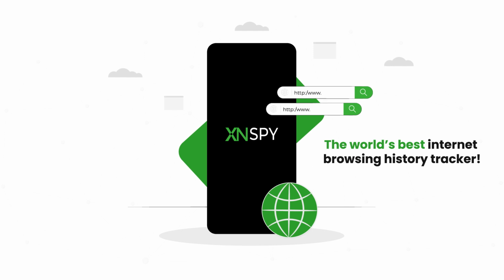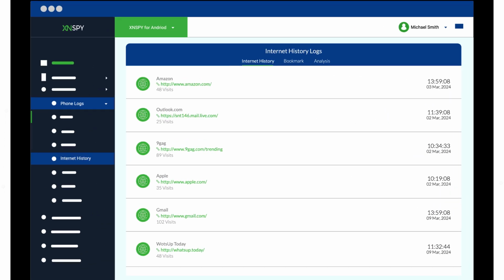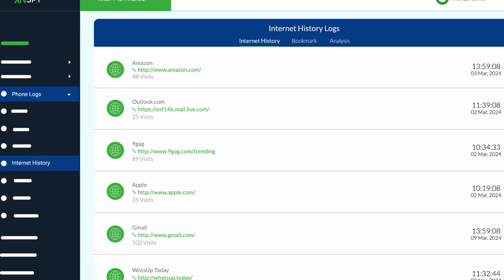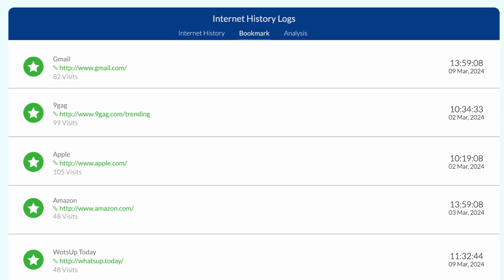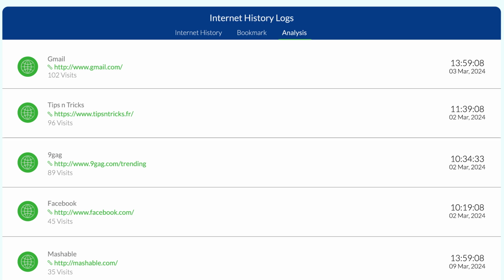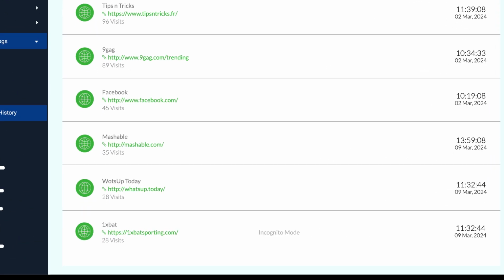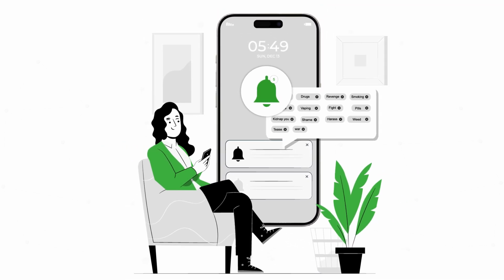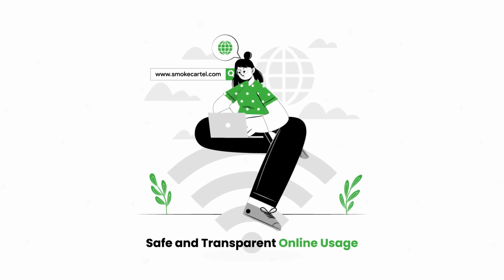XNSPY Browsing History Tracking: Monitor Smarter, Know Their Browsing Patterns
🚨 Did you know? Over 70% of teens admit to visiting websites they’d never tell their parents about, and many employees waste hours browsing non-work-related content daily. With so much happening online, staying informed is no longer a luxury—it’s a necessity
Enter XNSPY’s Browsing History Tracking Feature!
With XNSPY, you can:
✅ View complete browsing history, including visited websites, even in incognito mode.
✅ Monitor bookmarked pages for insight into frequently visited content.
✅ Receive real-time alerts for flagged keywords like “inappropriate” or “gambling.”
✅ Keep your loved ones or team safe without compromising their trust.
🛡️ Stay ahead by ensuring your family and workplace are secure from online threats, and they are surfing safely on the internet.